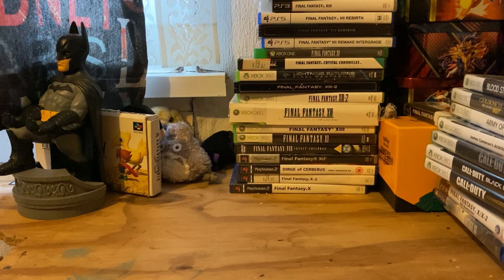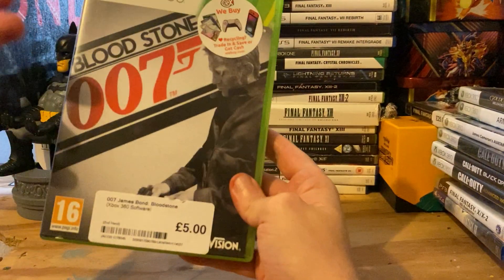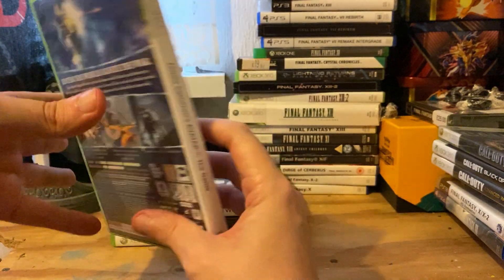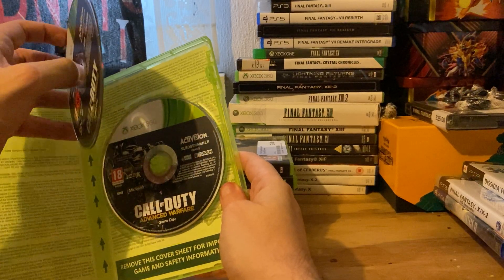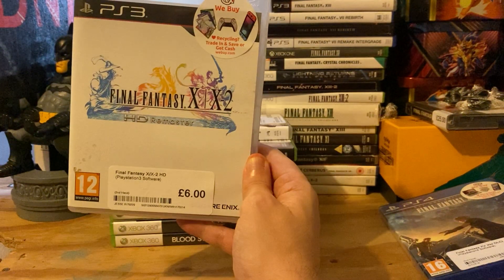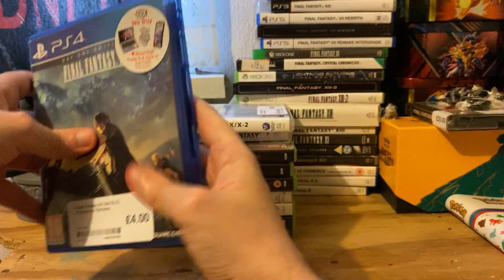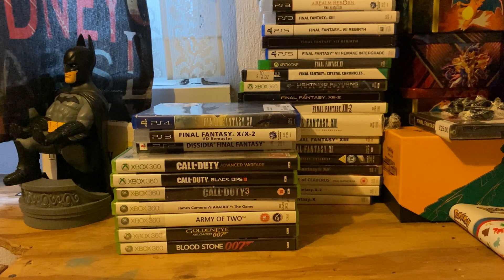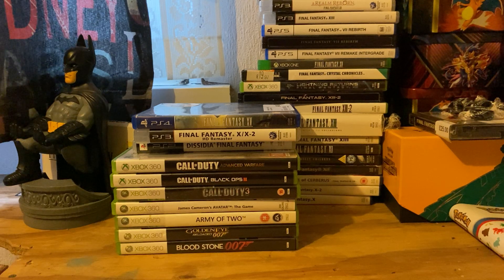Weekly Gaming Pickups June 10th